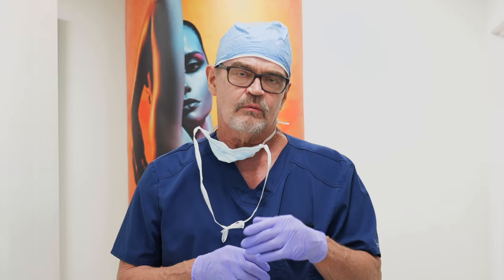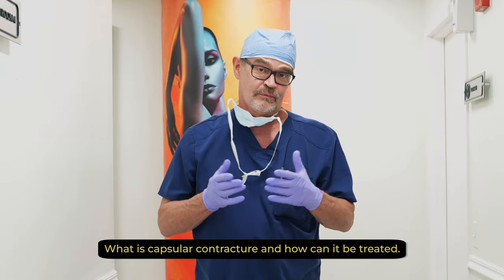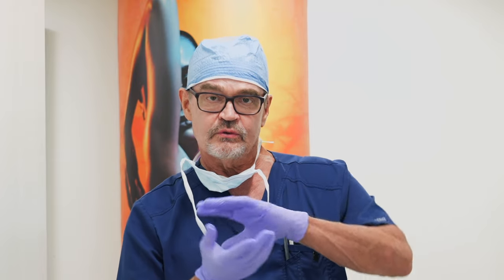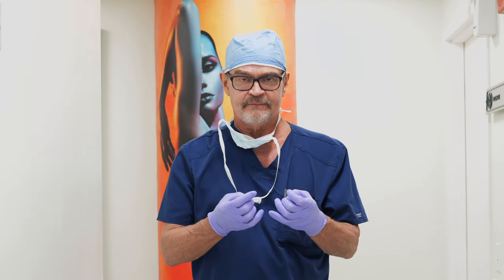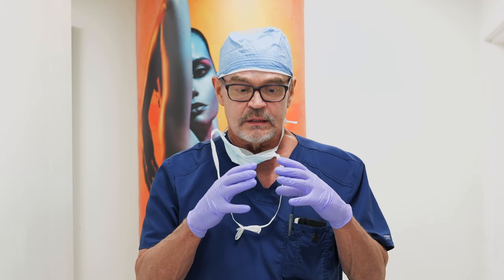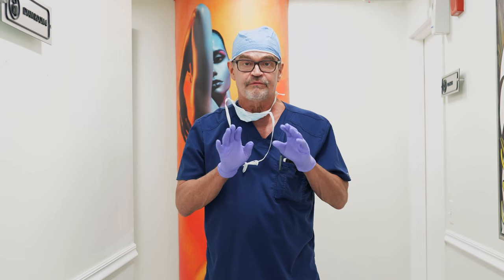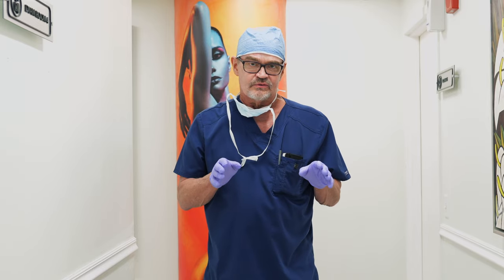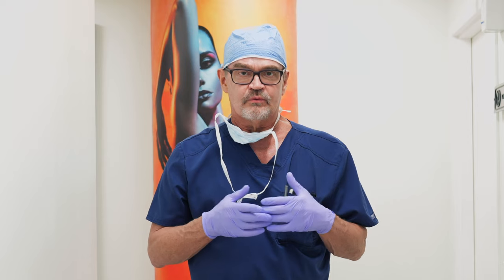Can you get rid of capsular contracture? - Dr. Hunsaker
Capsular contracture is a complication that can occur after breast augmentation surgery, where scar tissue forms around the breast implant and tightens, causing the breast to feel firm, appear distorted, or become painful. While there is no surefire way to completely eliminate capsular contracture, there are several treatment options available to address it. It's important to consult with a qualified plastic surgeon for a proper diagnosis and personalized treatment plan.

Please check this link for more information about a Breast Revision

Please check this link for more information about Breast Implants Removal

Please check this link for more information about PET Face Lift